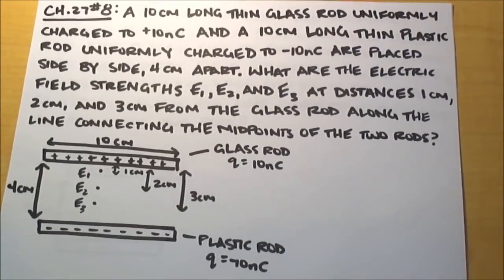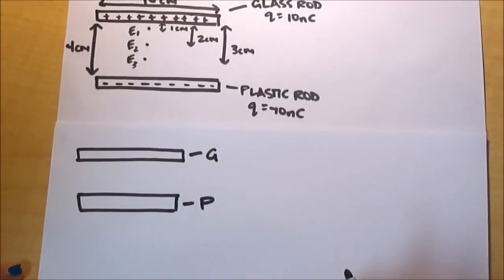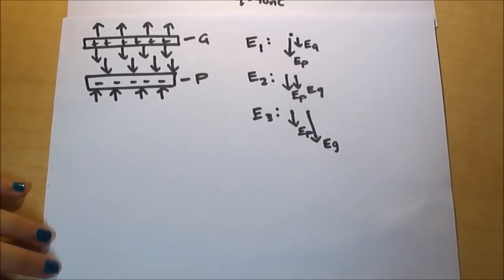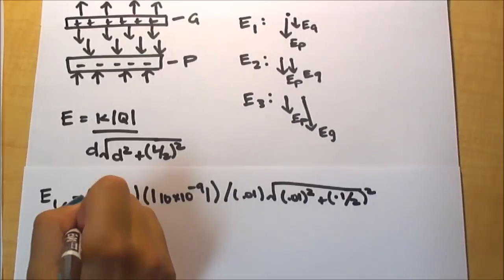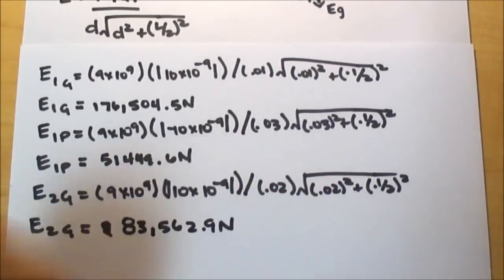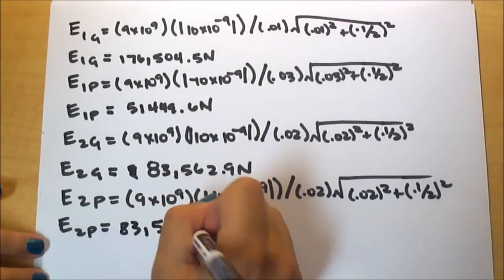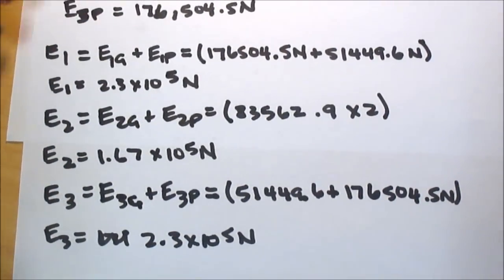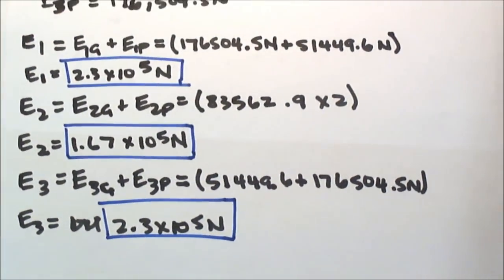CH 27 #8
Physics for Scientists and Engineers Second Edition(Knight) Chapter 27; #8: A 10-cm-long thin glass rod uniformly charged to +10nC and a 10-cm-long thin plastic rod uniformly charged to -10nC are placed side by side, 4.0cm apart.  What are the electric field strengths E1, E2, and E3 at distances 1.0cm, 2.0cm, and 3.0 cm from the glass rod along the line connecting the midpoints of the two rods?